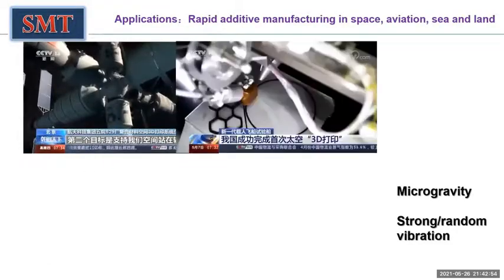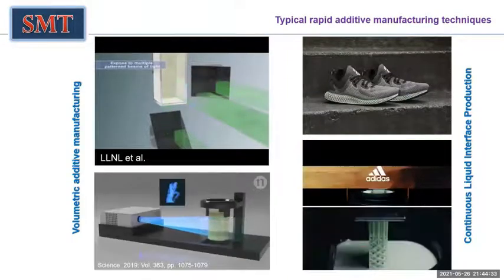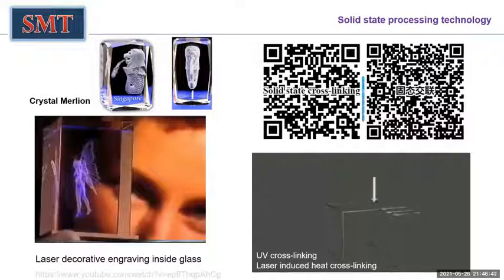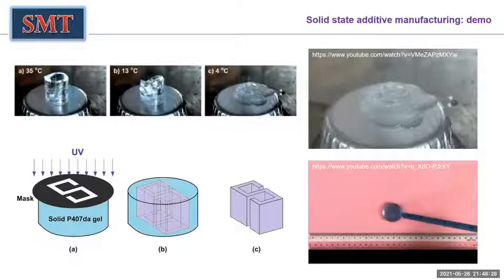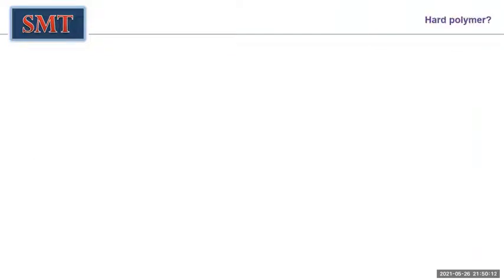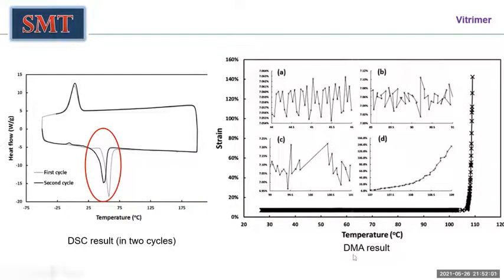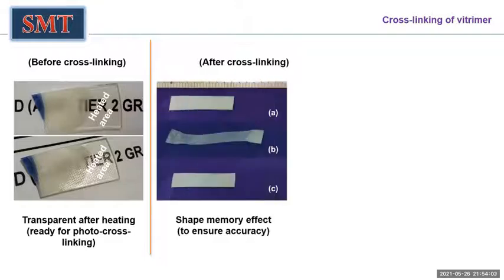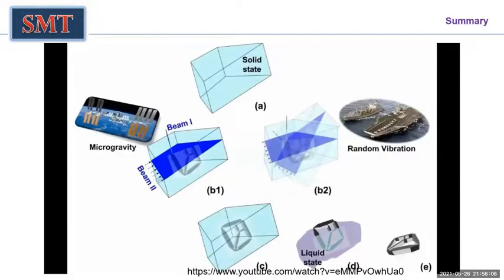Rapid additive manufacturing in solid state